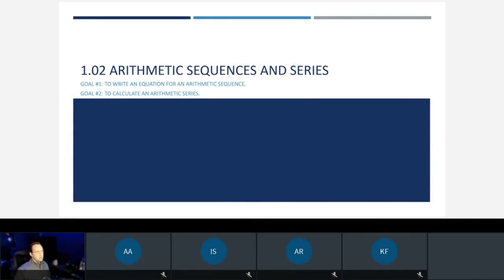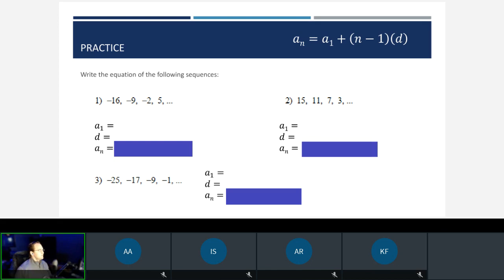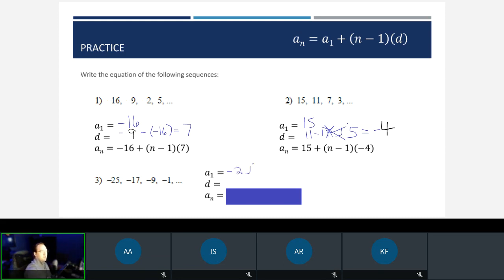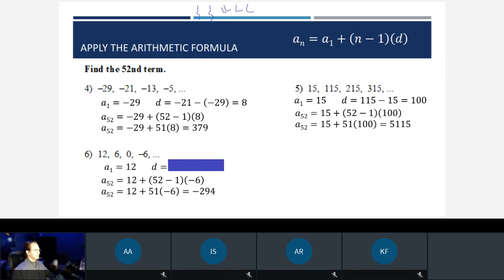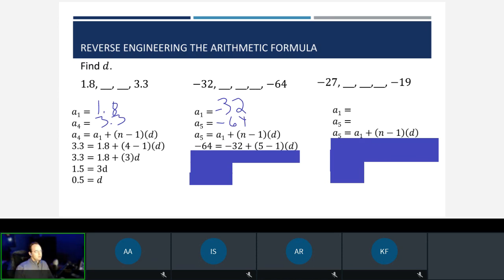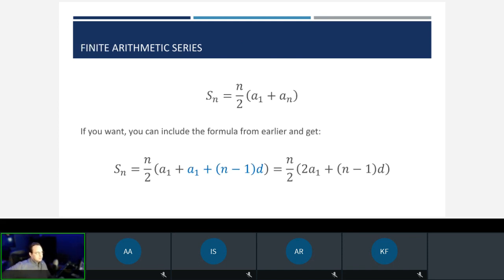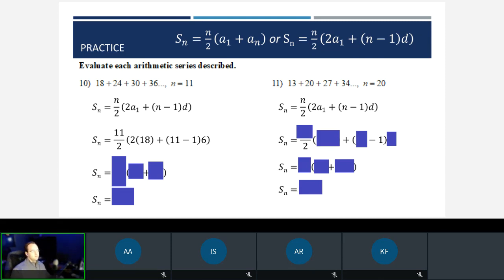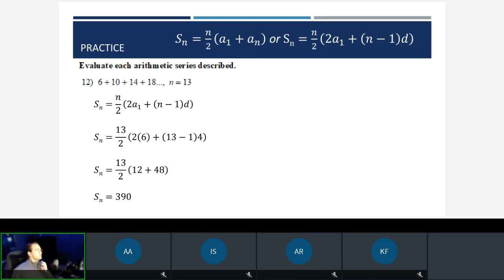1.02 (Day 1) Arithmetic Sequence and Series